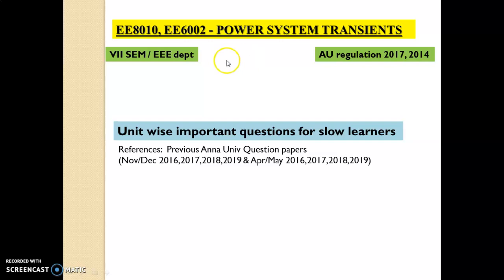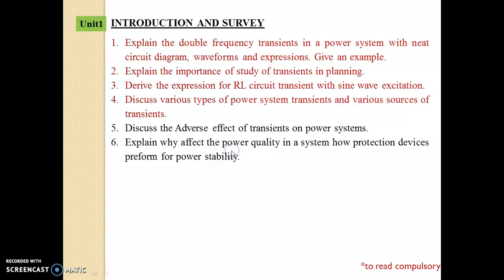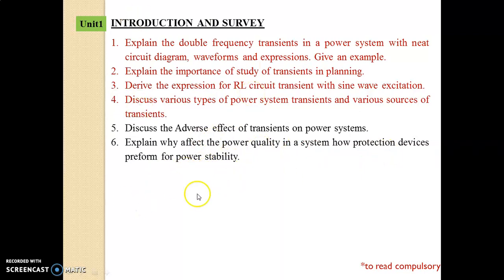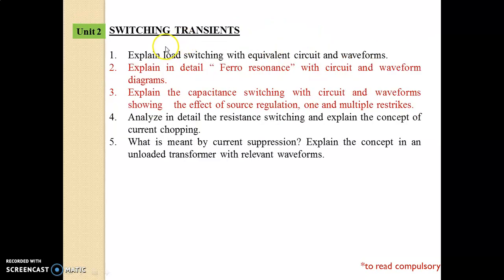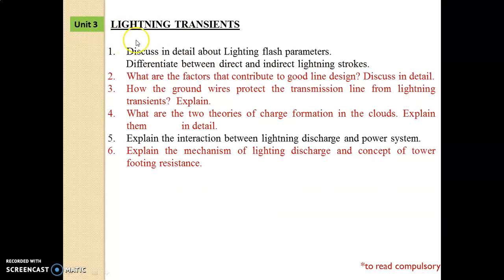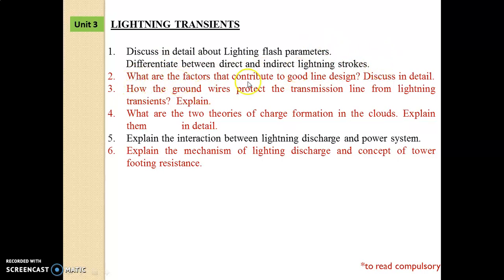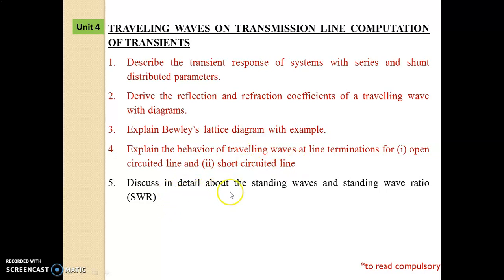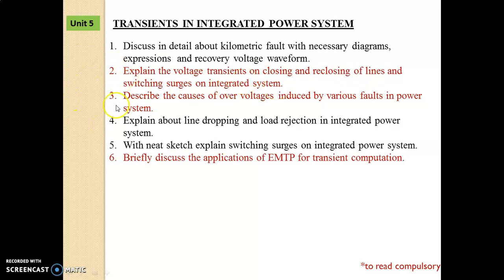Power System Transients, Unit-wise important questions for slow learners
Unit-wise important questions for slow learners explained in this video lecture for the subject EE8010 & EE6002-PST.